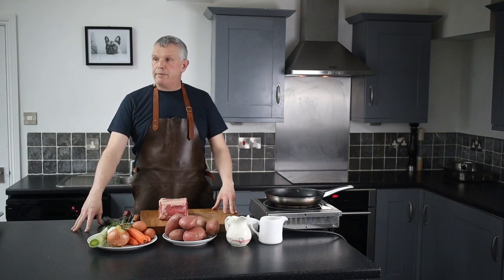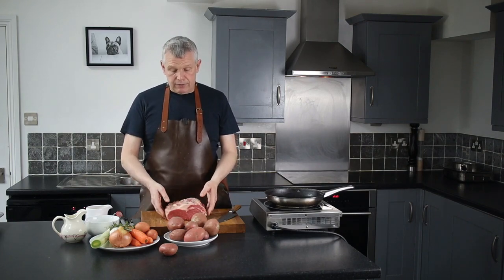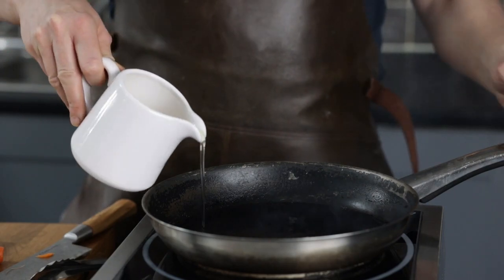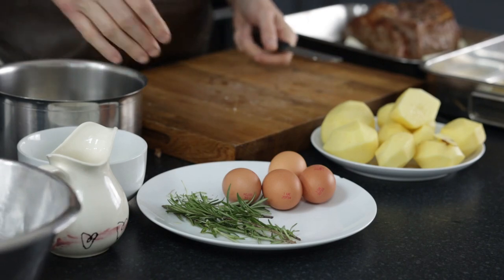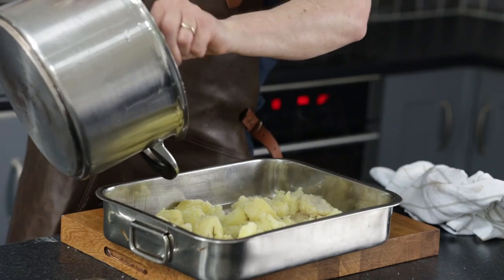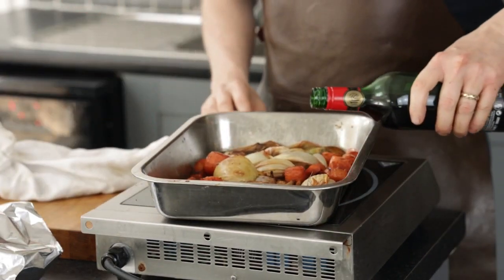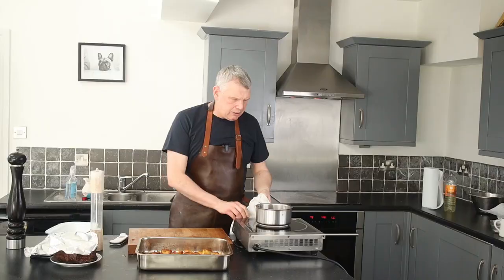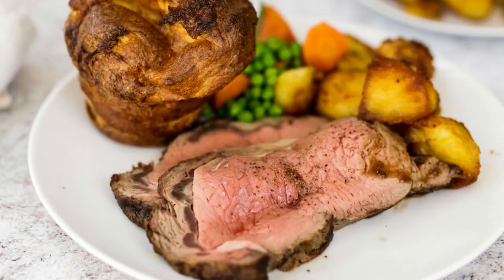The Perfect Mother's Day Sunday Roast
What better way to show Mum just how much you appreciate her than with a delicious Sunday Roast!

Top chef Harvey Ayliffe shows us to cook the perfect roast beef lunch with all the trimmings, including proper Yorkshire Puddings and homemade roast potatoes. Delicious!